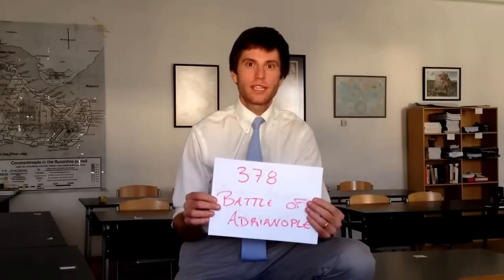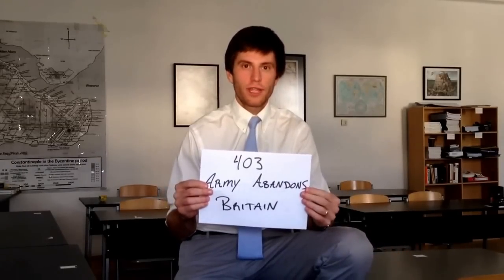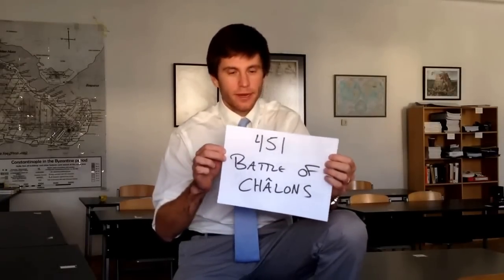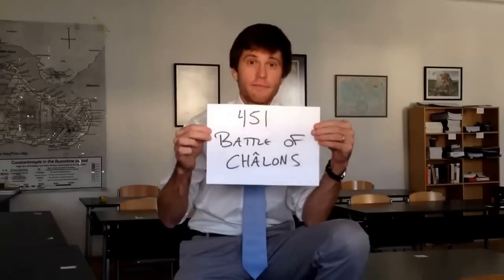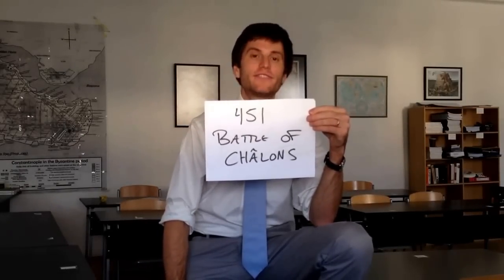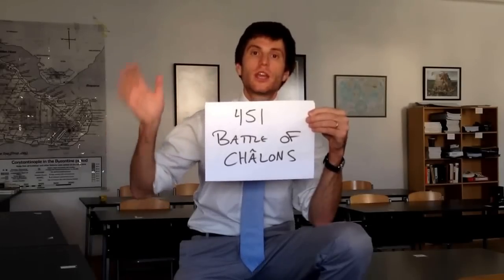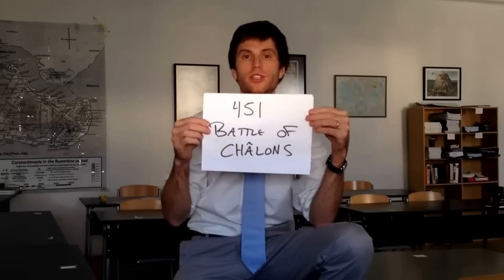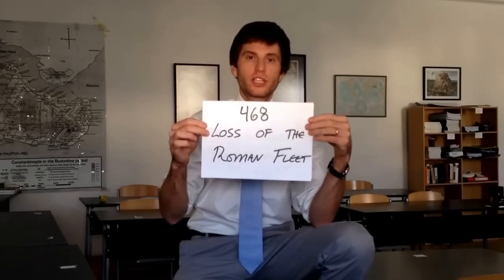The fall of the West